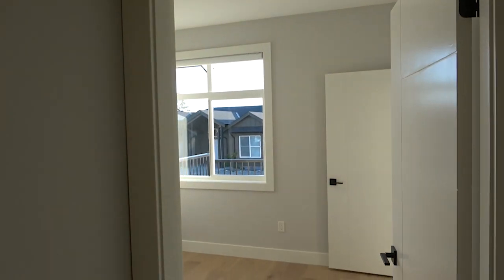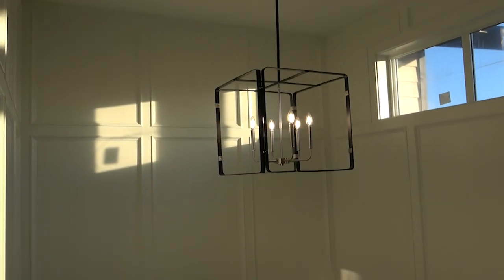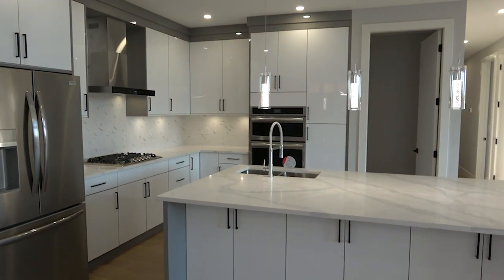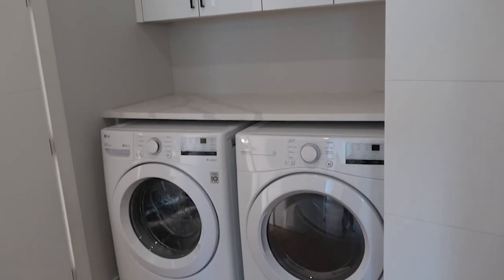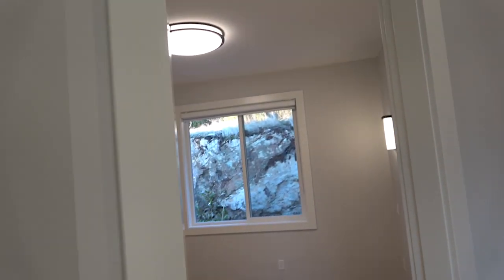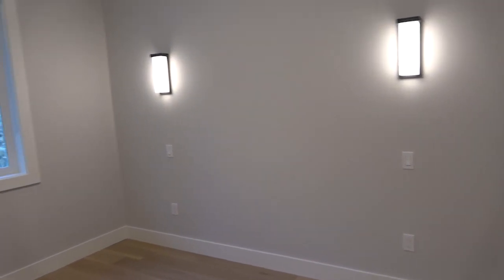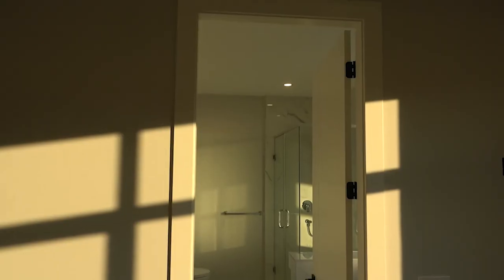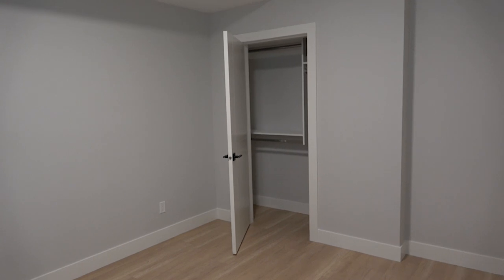| BILLIONAIRE PUNJABI BOYS | INSIDE 1,395,900 CANADIAN HOME (2022)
Listing agent-Raj Banga
BROKERAGE-SUTTON GROUP WEST COAST REALTY